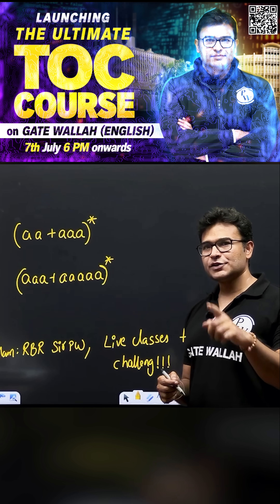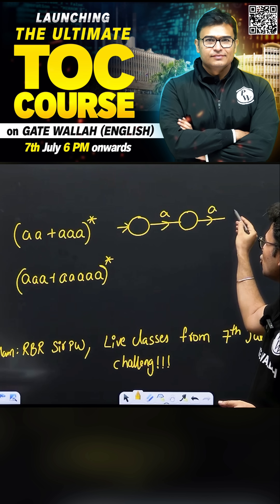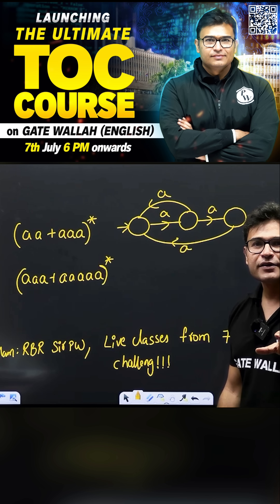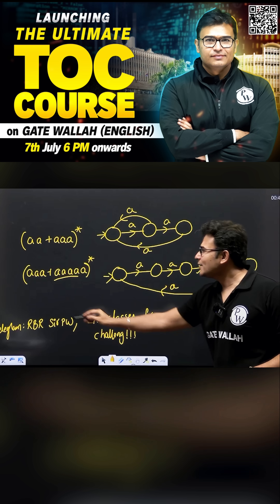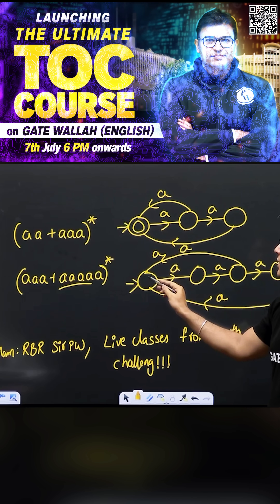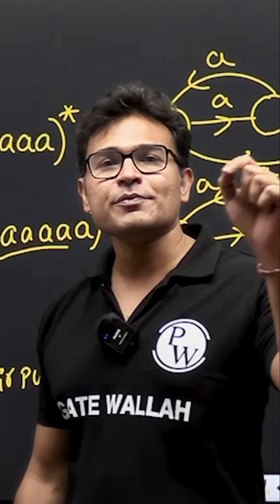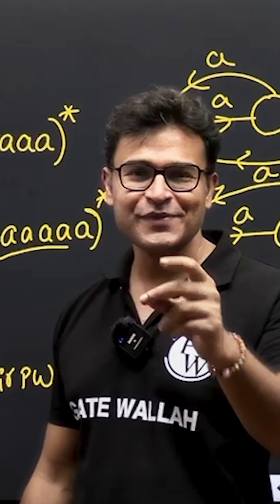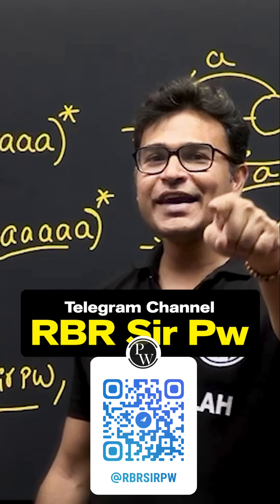Simple steps to a draw NFA | Launching The Ultimate TOC course | GATE Wallah (English)|7th July 6 PM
Launching The Ultimate TOC course on GATE Wallah (English).
Start from 7th July 6PM